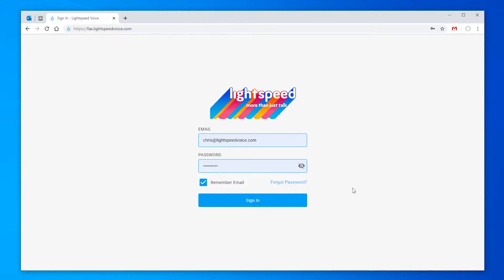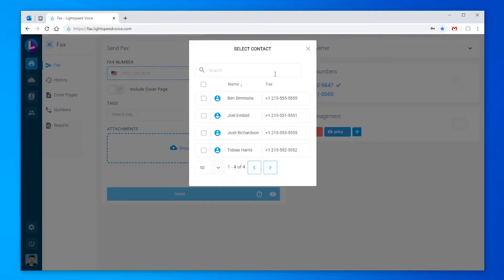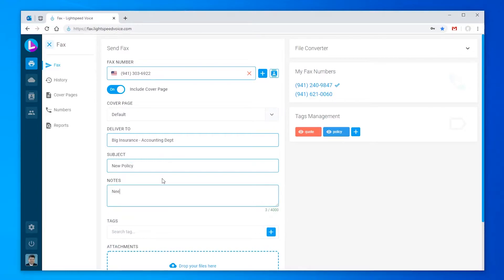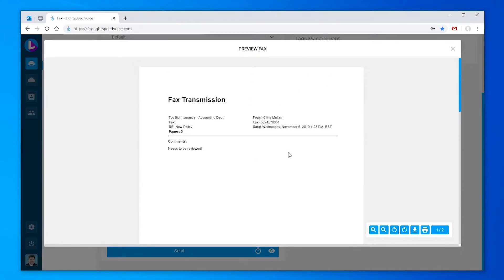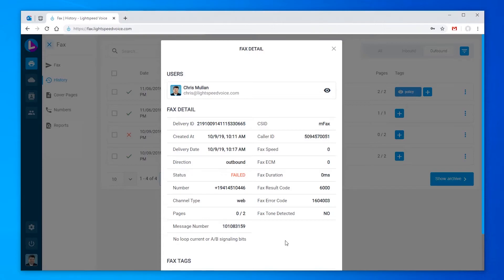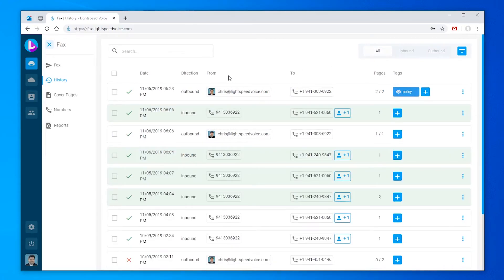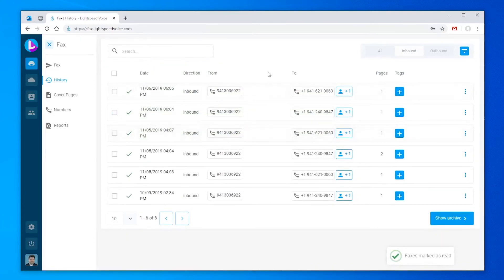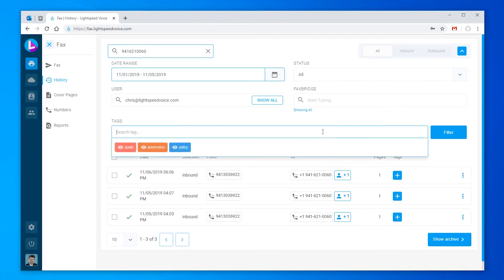Lightspeed Voice PrismFax Basics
Change the way you send faxes with Lightspeed Voice’s PrismFax! Whether you’re coming from a traditional machine or an eFax service, Lightspeed Voice makes it easy for you to send and receive faxes right from your computer.